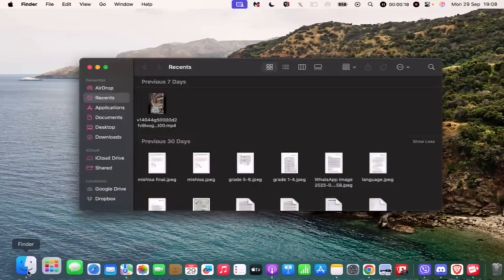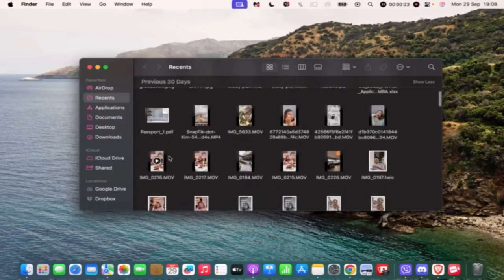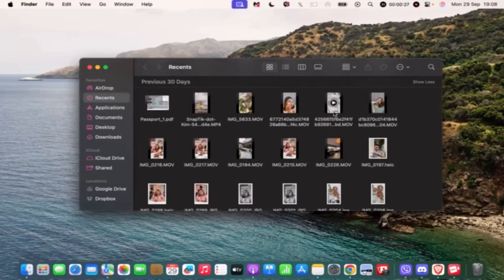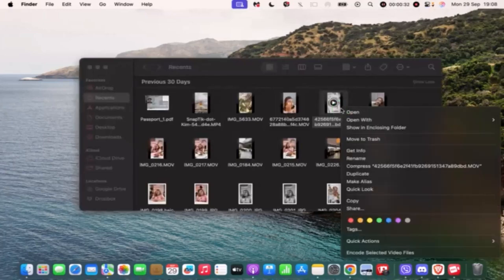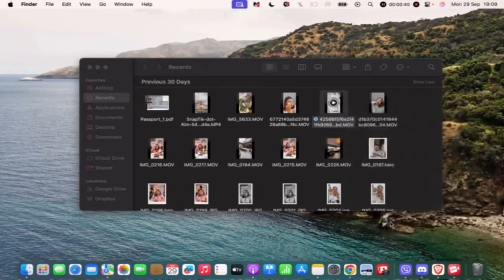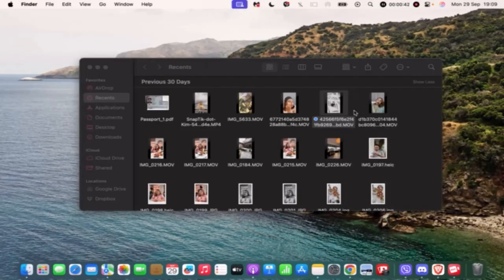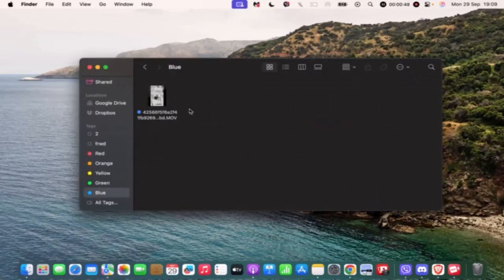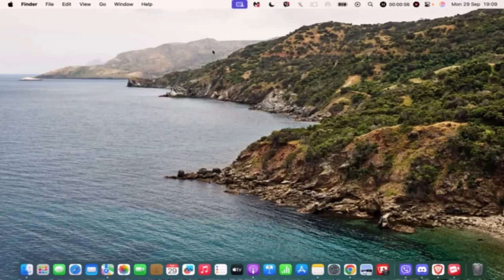How To Organize Files On Desktop Using Tags Or Labels Instead Of Folders!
Today in this video we are going to discuss how to organize files on your desktop using tags. Tags are a simple way to categorize and quickly find your files without moving them into multiple folders.

First, open Finder on your Mac. Navigate to the file or document you want to organize. Tags allow you to label files with different colors or names so you can easily locate them later.

Next, select the file you want to tag and right-click (or Control-click) on it. You will see a list of colored tags appear in the menu. Simply choose the tag color you prefer, such as blue, red, or green.

Once you apply the tag, the file will be marked with that color. You can then open Finder and look at the Tags section in the sidebar to quickly find all files that share the same tag. This helps you group related files even if they are stored in different folders.

Using tags regularly can make file organization faster and more efficient. I hope you found this video helpful. We will be back again with more informative videos.